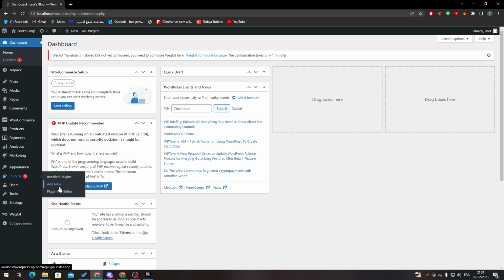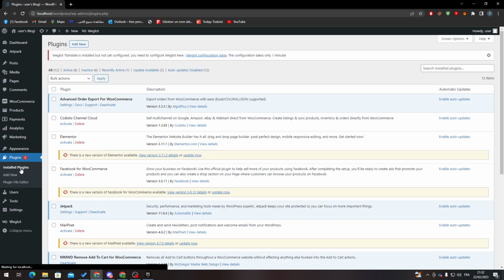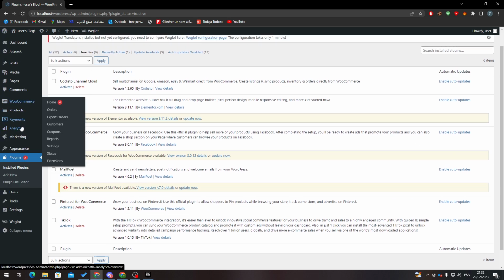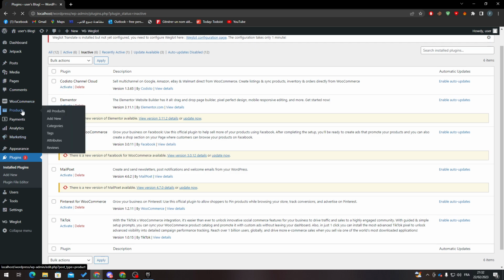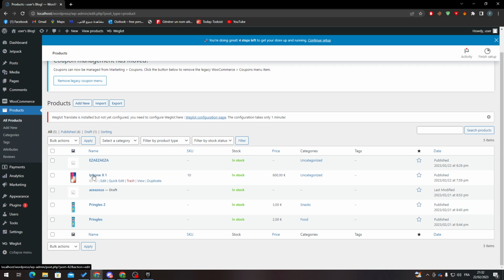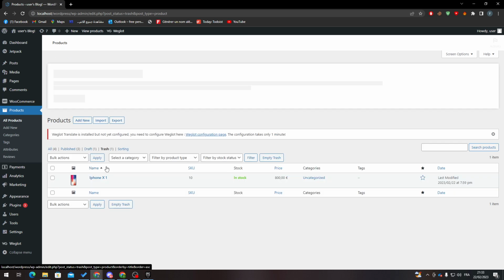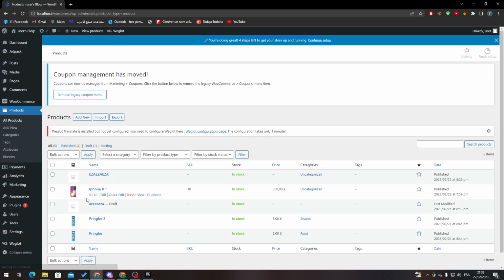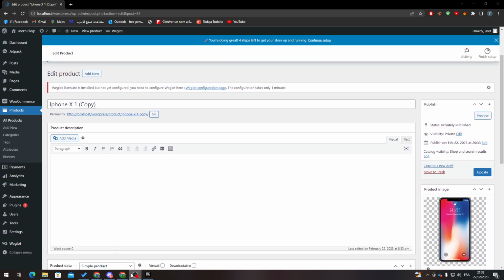How To Hide A Product WooCommerce Tutorial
Today we talk about hide a product woocommerce,woocommerce,woocommerce tutorial